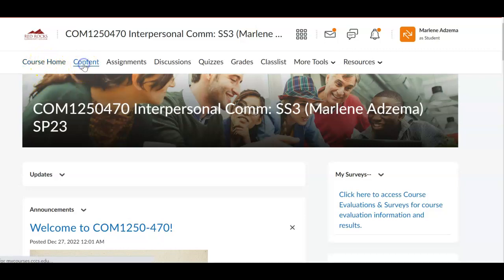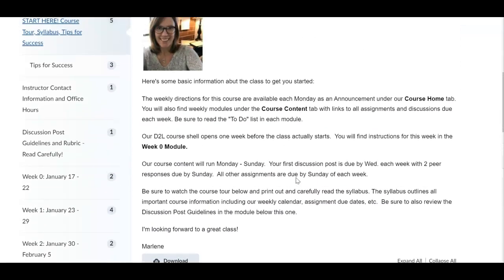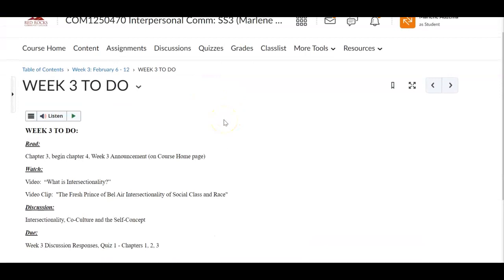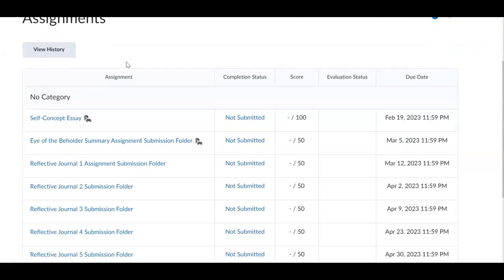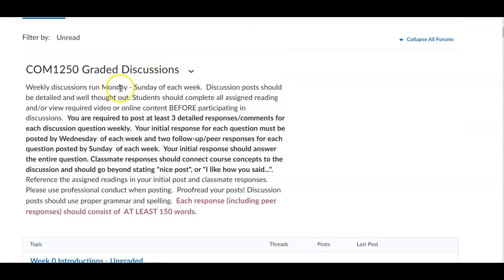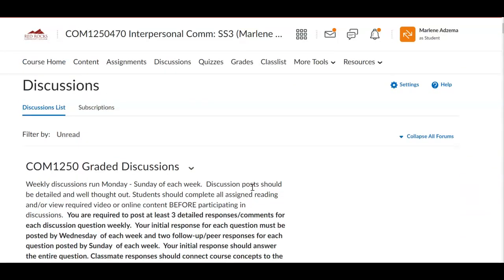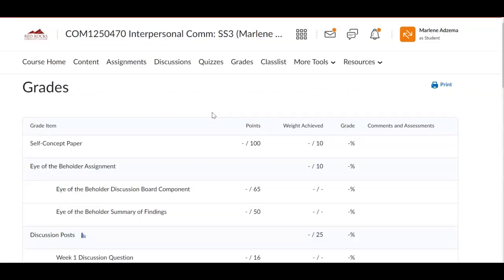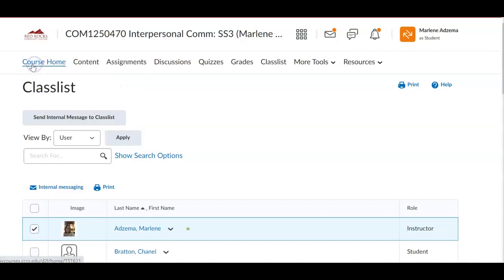COM1250 470 Course Tour Spring 23